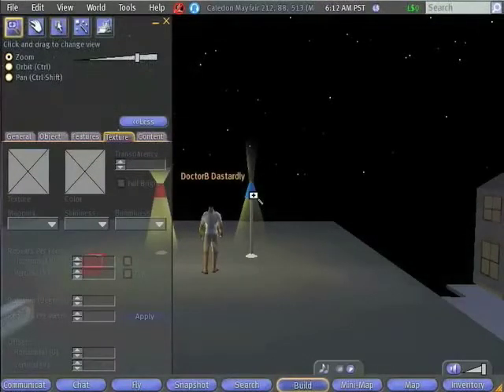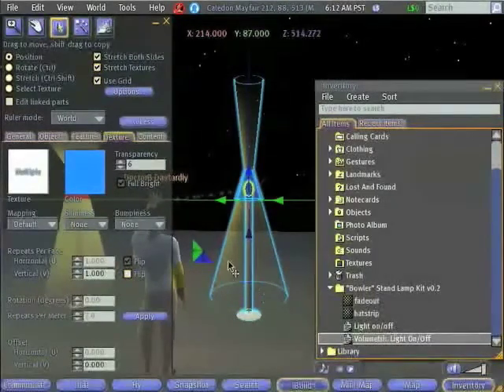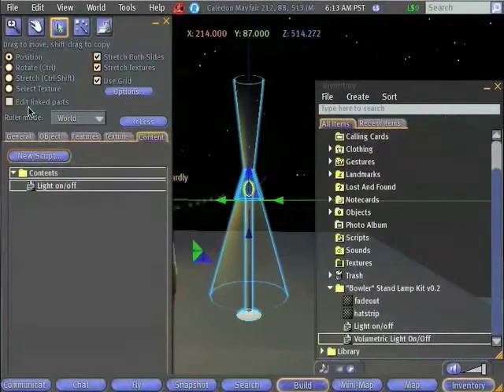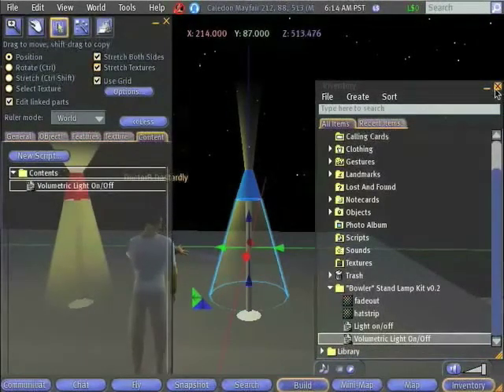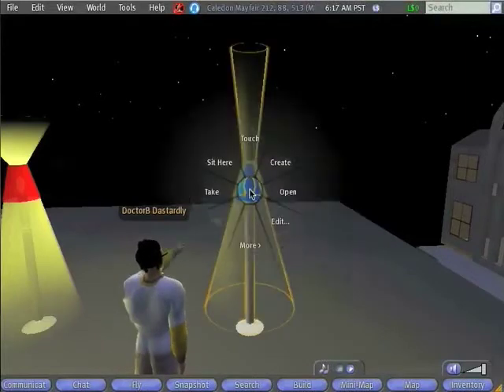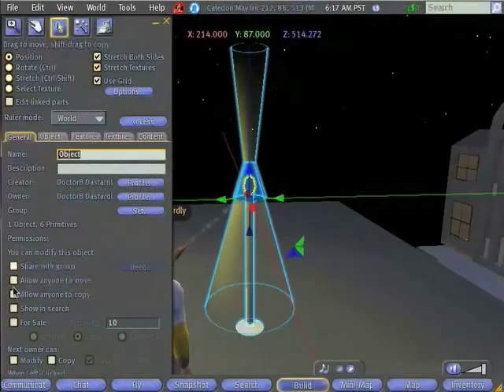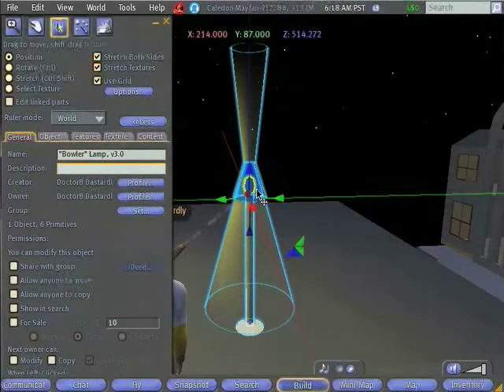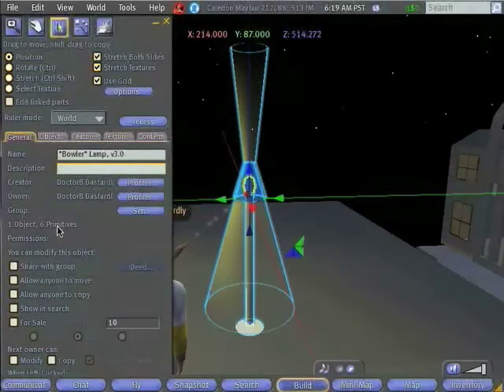SL Building a Lamp: Part 7a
Part 7a -- Scripting the volumetric effects, naming and basic object properties